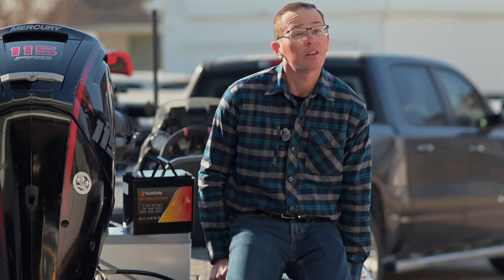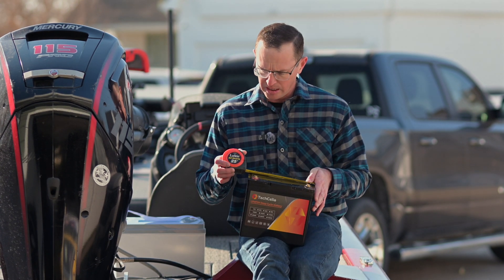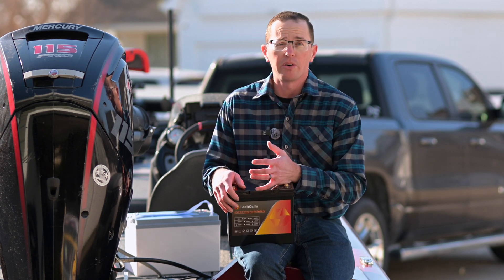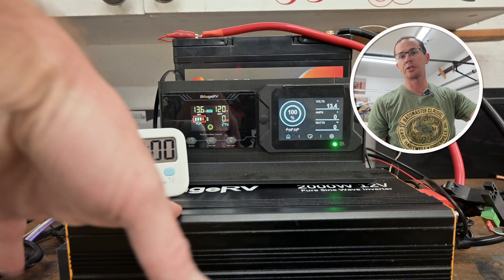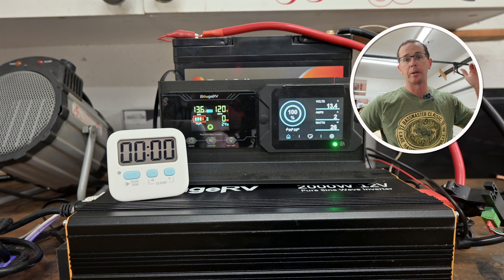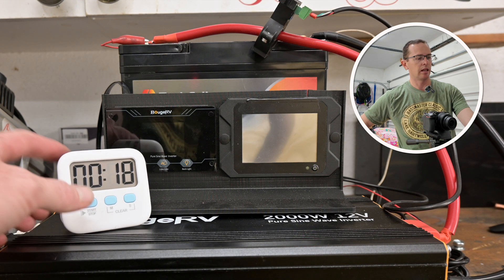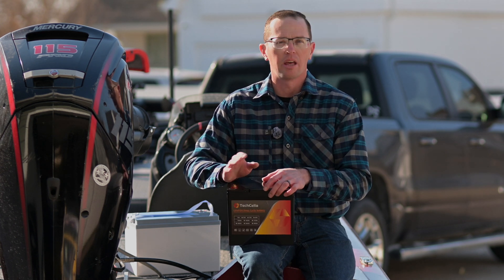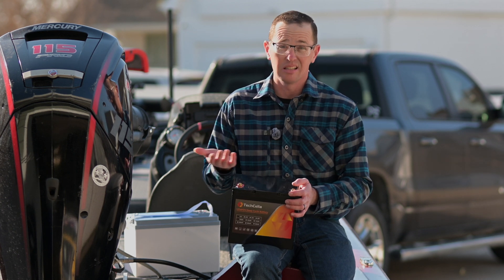How Small Can 100Ah Lithiums Get? 12V Techcella LiFePO4 Battery w/Bluetooth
Discover the Techcella 100Ah lithium battery in this in-depth review and test! Known for its compact size and powerful performance, this 12V mini LiFePO4 battery is perfect for kayaks, camping, and portable electronics. We’ll explore its features, compare it to other options, and put it through real-world tests to see how it performs. Is this the smallest 100Ah lithium battery on the market? Watch as we dive into its specs, efficiency, and versatility to help you decide if it’s the right fit for your needs.

🔗 Links!
My Amz Storefront

🔌 2-Bank Charger (LiTime)
🔌 Single Bank Charger (20a LiTime)

0:00 Introduction
0:40 Size Comparison
1:25 Battery Testing
3:52 Summary